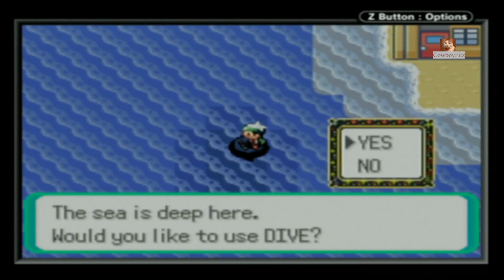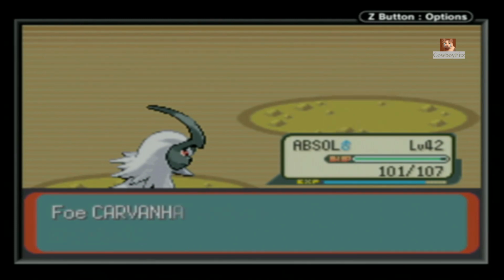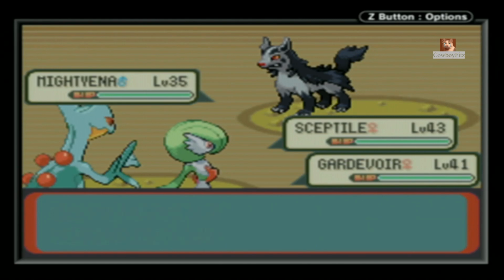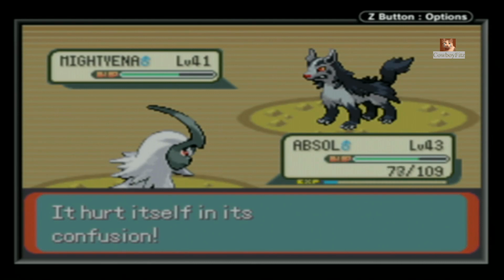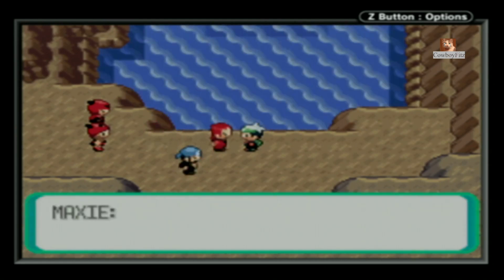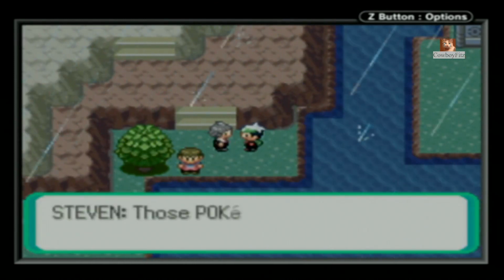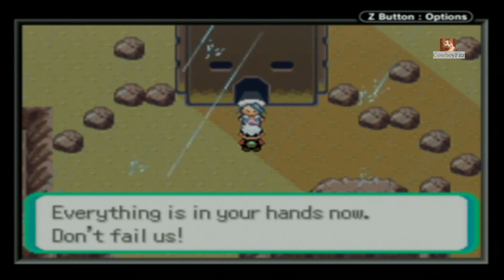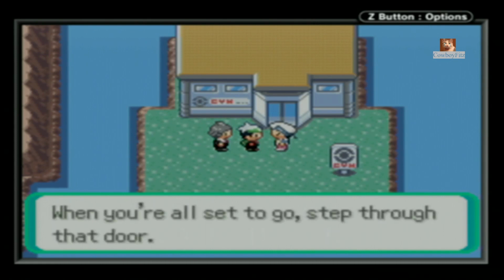Pokemon Emerald Let's Play Part 17: Rayquaza's Rhapsody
Hey howdy hey everyone and welcome to the Pokémon Emerald Let's Play. Today we find ourselves venturing into the waters of Route 124 again, but this time with dive. After finding some sunken treasures and shards, we find Team Aqua in the Seafloor Cavern. After Archie awakens the ancient legendary Pokémon Kogre, we surf over to Sootopolis city. Upon our arrival, we see the mighty Groudon and Kyogre battling it out, causing a weather distortion. We head to Sky Pillar in order to awaken the third super-ancient pokemon, Rayquaza.